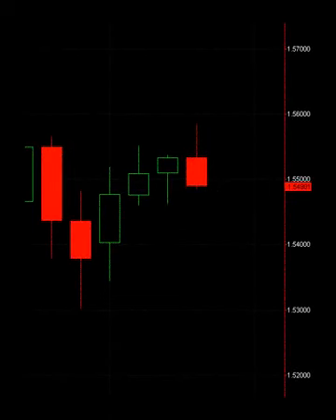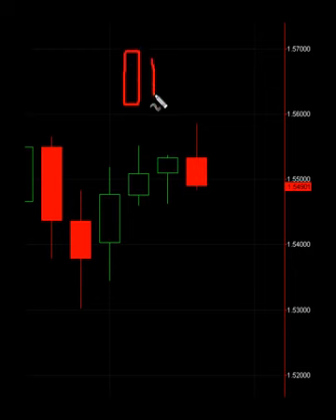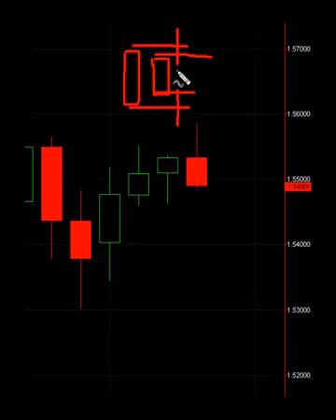The Fakey Setup Reversal Bar Entry Nial Fuller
Trade Forex Nial Fuller